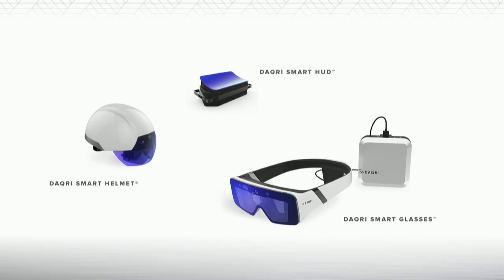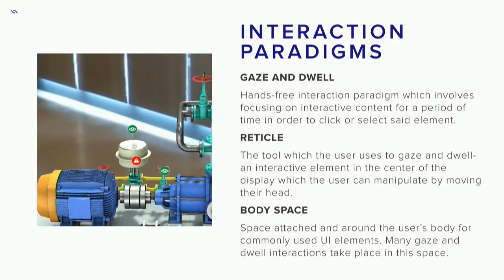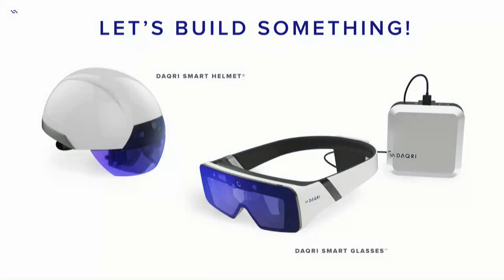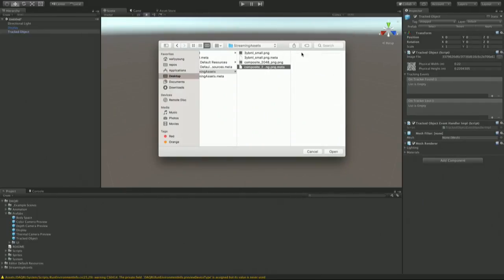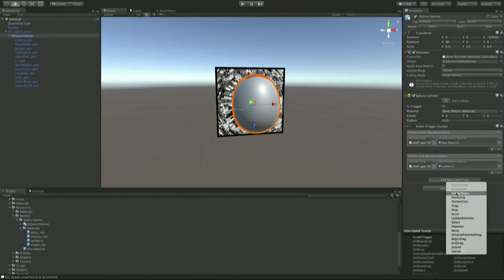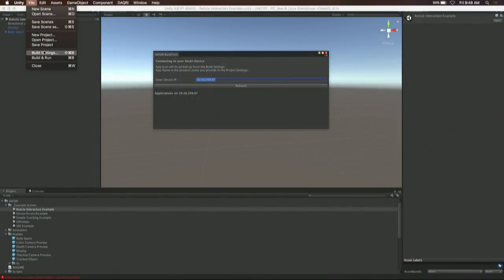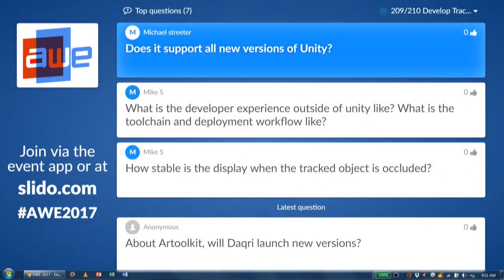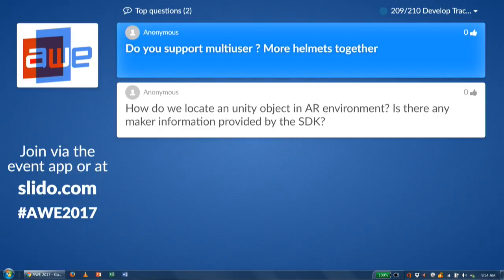Wally Young (DAQRI): Hands-on Developing Applications for DAQRI Devices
A talk from the Develop Track at AWE USA 2017 - the largest conference for AR+VR in Santa Clara, California May 31- June 2, 2017.

In this session Wally Young will give you an opportunity to get hands on with the DAQRI platform and developer tools. Here you'll learn about the DAQRI Vos (Visual operating system) Extension for Unity, building your first DAQRI Smart Helmet or Smart Glasses application, UX paradigms, and how to port existing AR content over to the DAQRI family smart devices